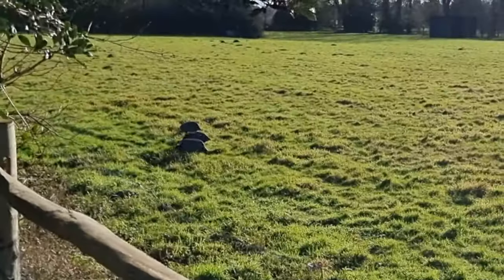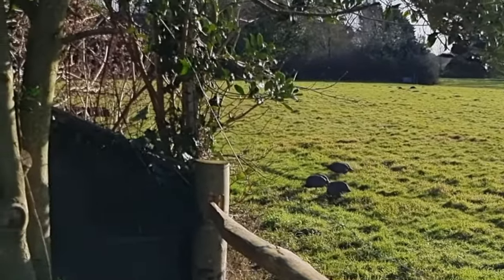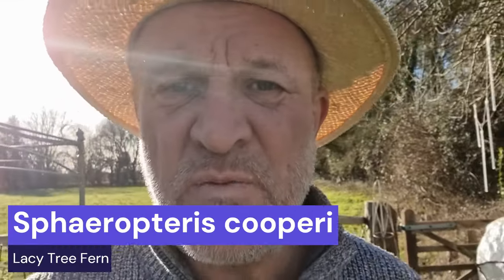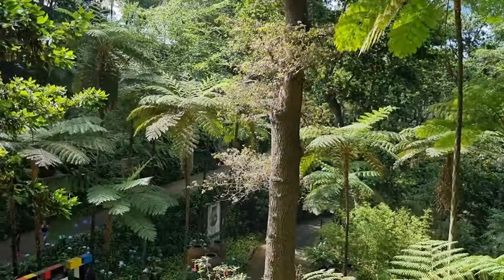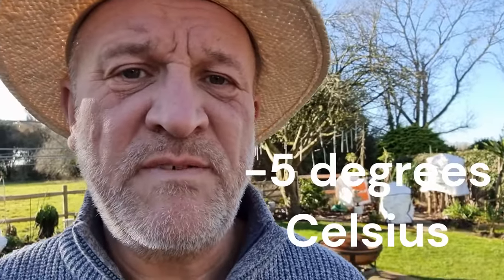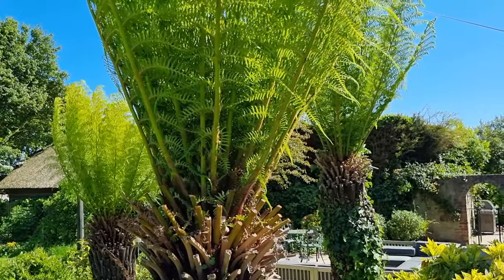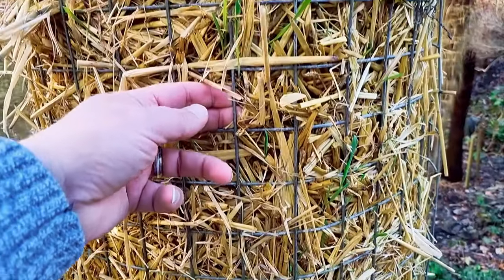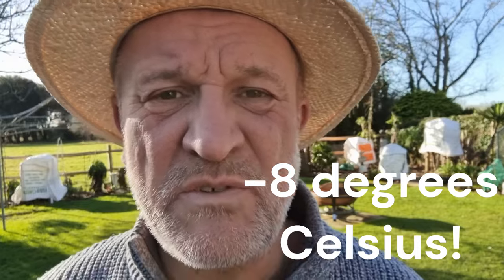What is the Hardiest Tree Fern in the World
Tree ferns have not only a gorgeous primordial presence but they can also add a fantastic exotic dimension to any tropical effect garden. However, despite many tree fern genera  being native to subtropical and tropical climates there are a few that you can consider growing in the mildest regions of the UK. However tree ferns are expensive and so to save losing a prized specimen to freezing conditions just which is the hardiest tree fern that you can buy? To find out English horticulturist picks out three of the most widely cultivated tree ferns for garden use and checks out their relative cold hardiness.